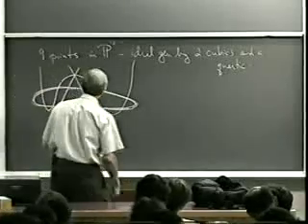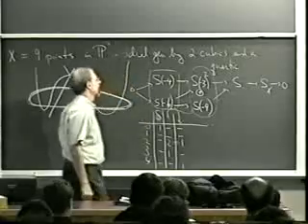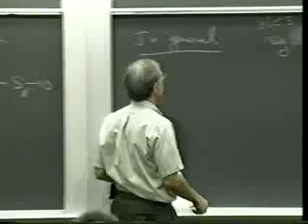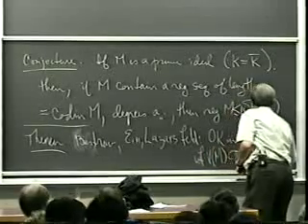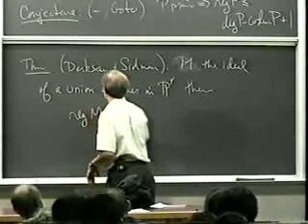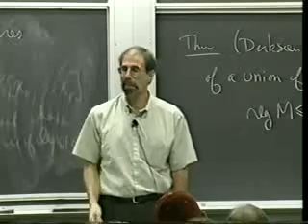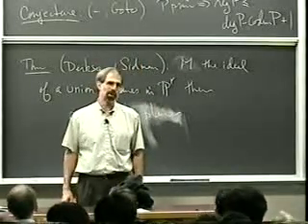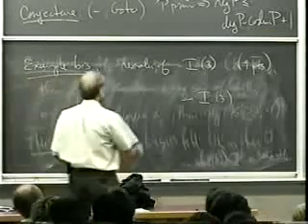David Eisenbud on "The Geometry of Syzygies" | A 2002 Masterclass in Algebra (Part 2)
Continuing the masterclass on a deep and beautiful topic in algebra, this is the second part of a lecture series from September, 2002. This video features Professor David Eisenbud presenting "The Geometry of Syzygies, II".

Building on the foundational concepts from the first lecture, this talk delves deeper into the geometric methods used to understand syzygies—the relations between equations defining a geometric object. This is an opportunity to see more advanced techniques from one of the masters of the subject.

This presentation is an essential resource for students and researchers in algebra and algebraic geometry. Make sure you've seen Part 1 for the full context.